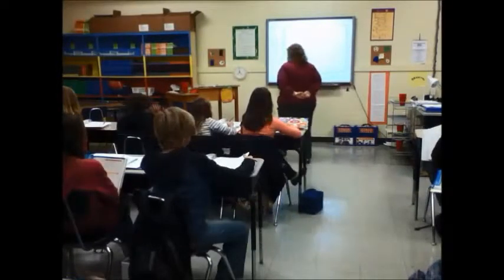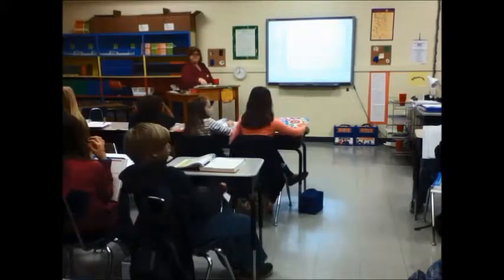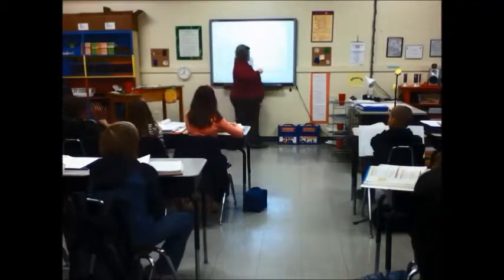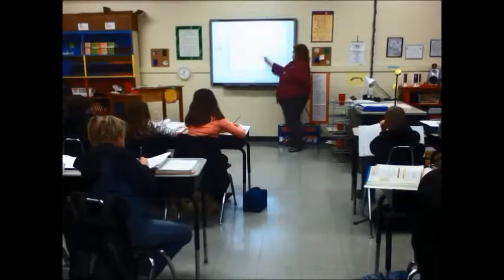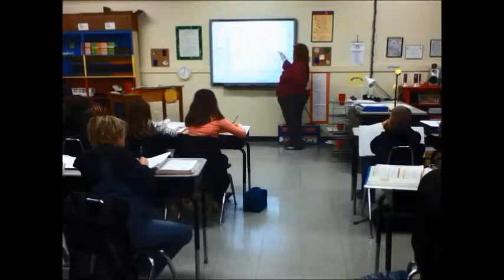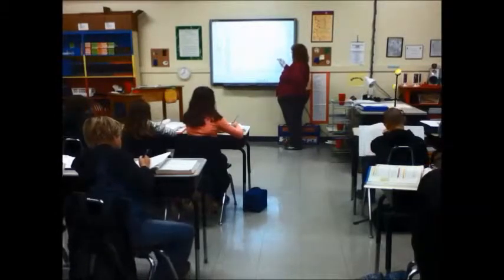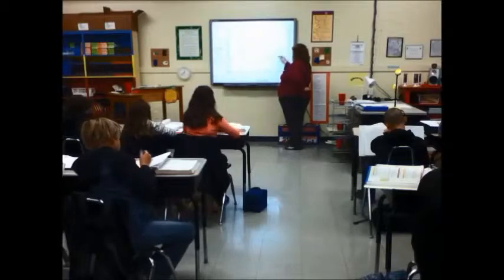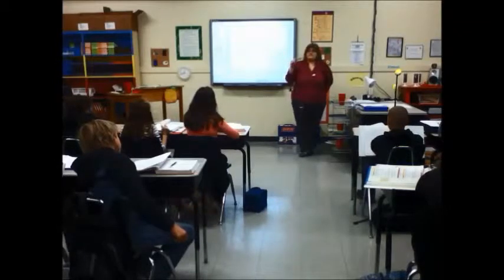IQ-MS Virtual Library: Dividing Rational Numbers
Jane Meadors, seventh and eighth grade mathematics teacher at Bell Street Middle School in Laurens School District 56 in Clinton, SC uses the chain notes strategy to support student learning of division of rational numbers.